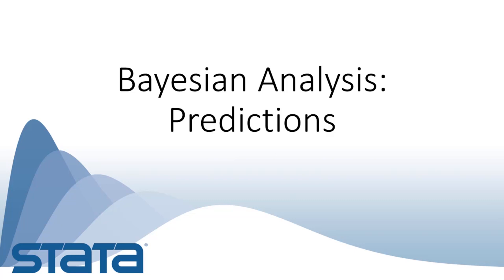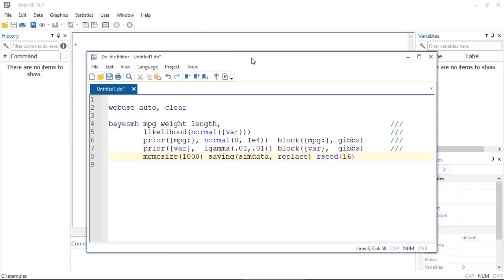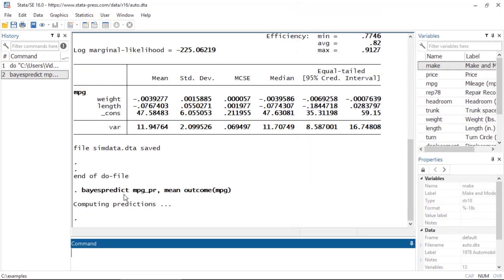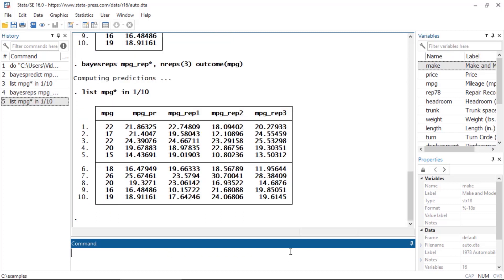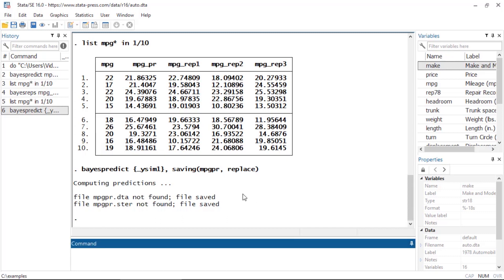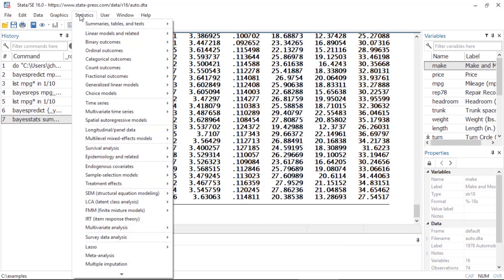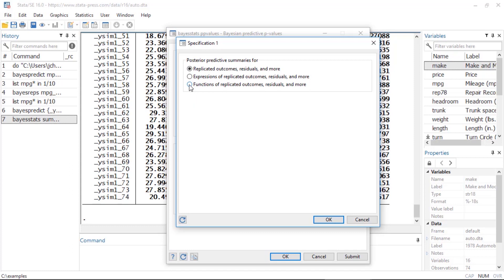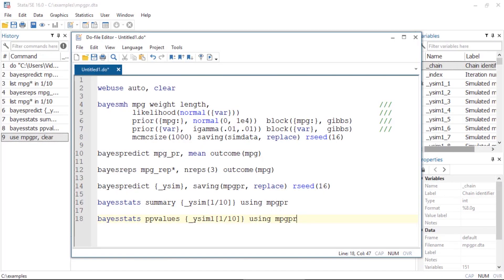New in Stata 16: Bayesian predictions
Learn about the new features in Stata 16 for calculating Bayesian predictions.

This video demonstrates how to fit a Bayesian regression model using the *bayesmh* command, calculate posterior predictions and Bayesian posterior predictive p-values using *bayespredict*, and generate MCMC replicates of simulated outcomes using *bayesreps*.